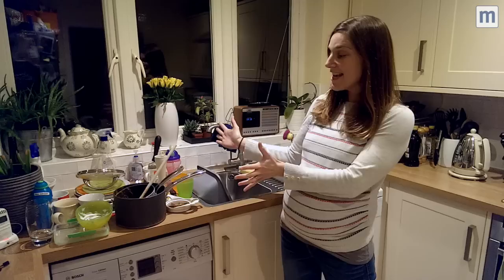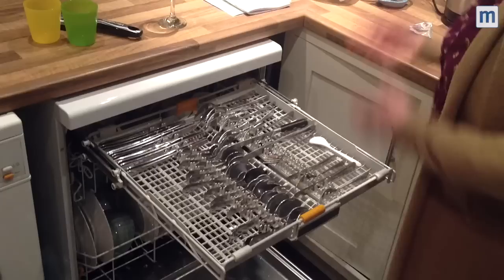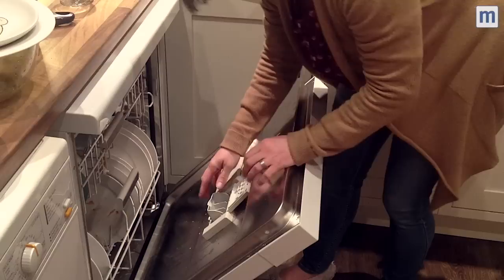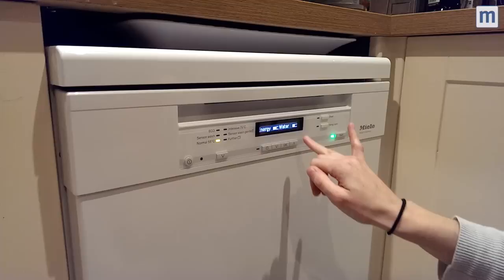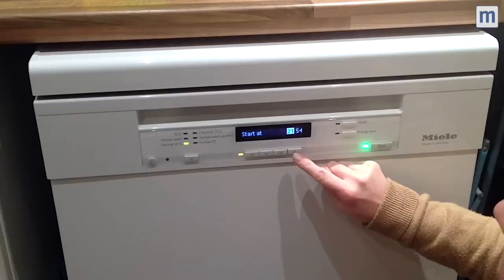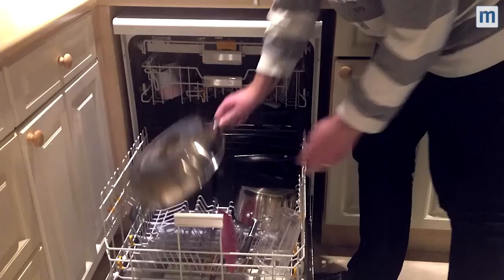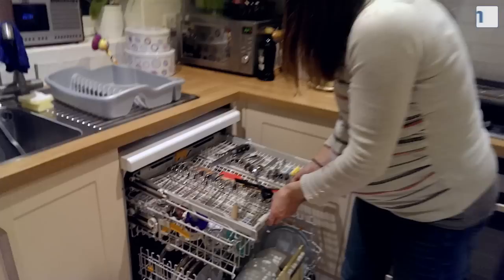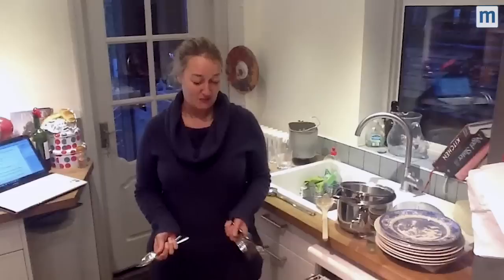Miele dishwasher | Mumsnet Reviews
Mumsnetters review the Miele G6410SC Dishwasher, RRP: £1,299.00.

Key features:
A+++ economy rating
3D cutlery tray
38 db ExtraQuiet wash setting
AutoOpen function to aid with drying
Auto Sensor feature for optimal cleaning
In-door salt container
ECO start function

Mumsnet is the UK's biggest website for parents.